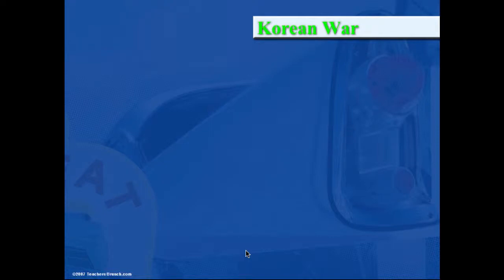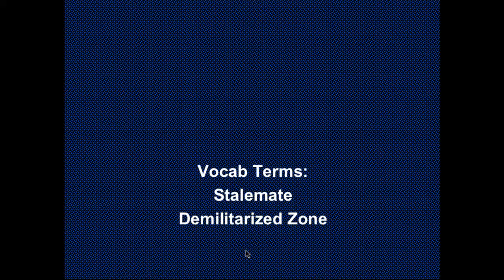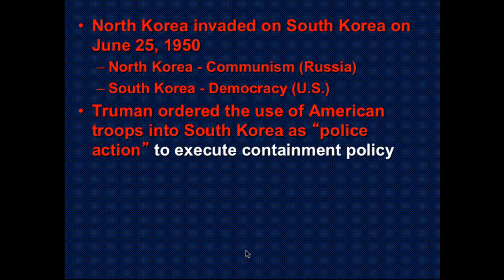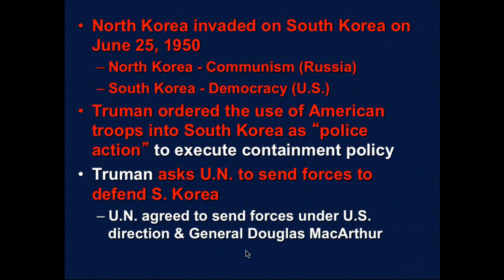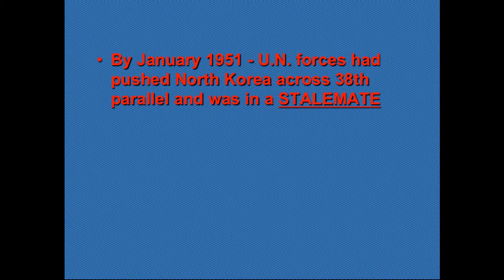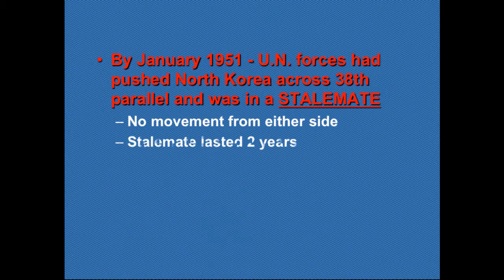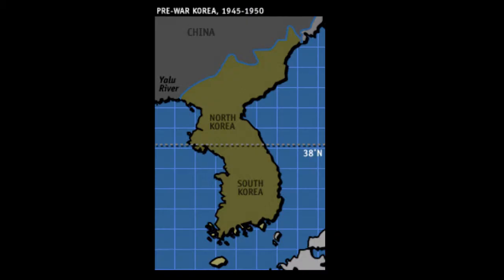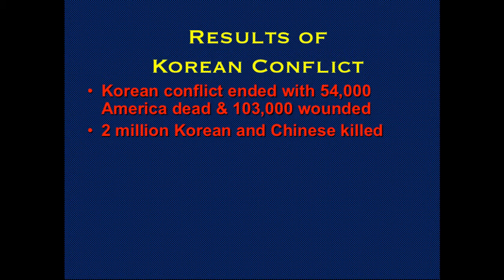1950s 10.2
Table of Contents:

00:48 -
00:57 - The Beginning
00:58 -
01:53 - Korean War Video
03:14 - The End
03:16 -
04:38 - Korean War
04:51 - Results of
Korean Conflict